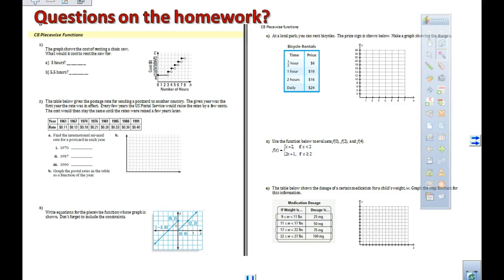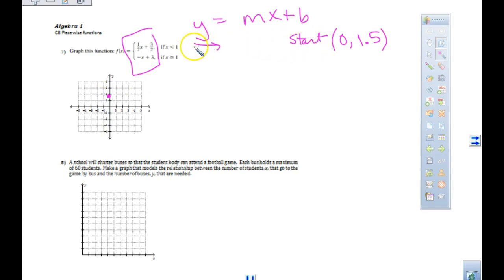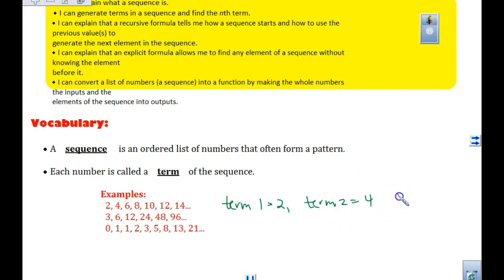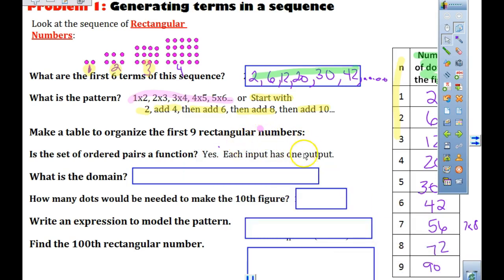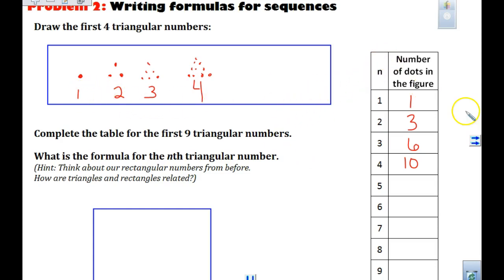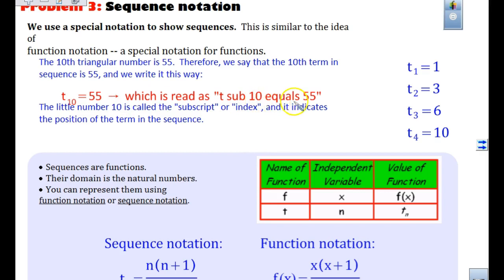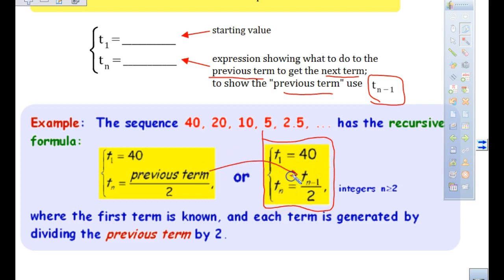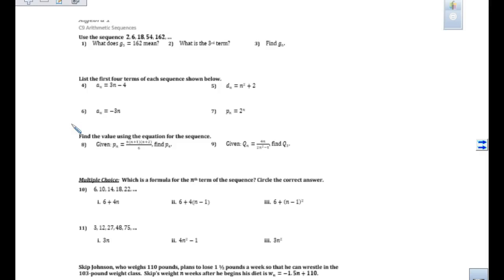Alg C9 2017 Intro to sequences